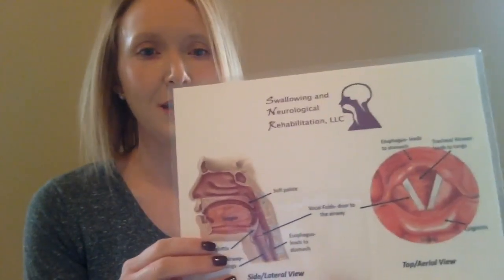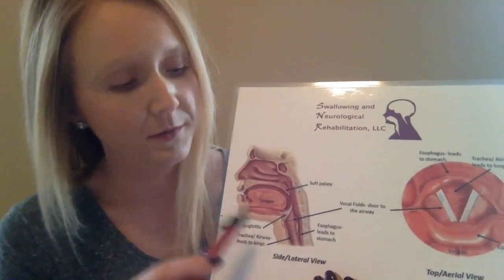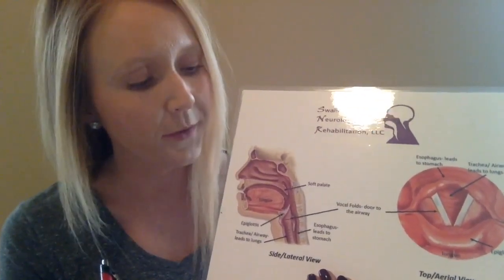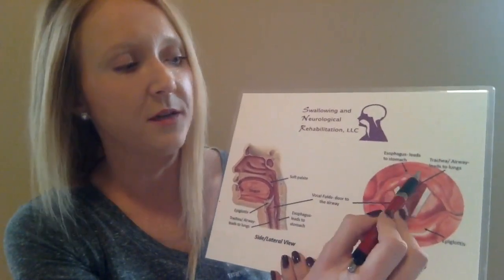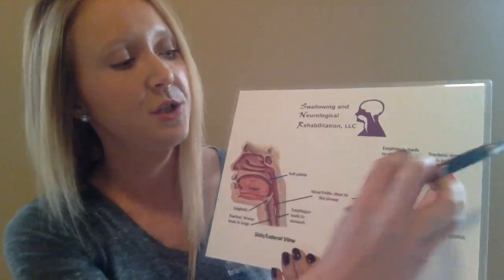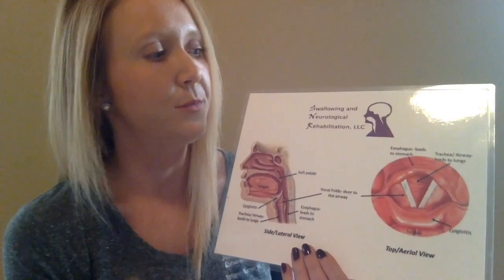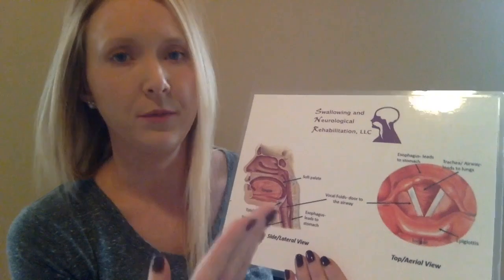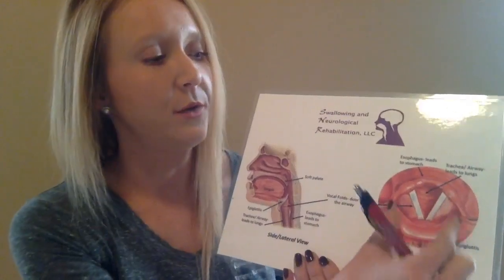What can we see on a Fiberoptic Endoscopic Evaluation of Swallowing (FEES)?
Board certified swallowing specialist Tiffany Turner explains the FEES swallow study diagnostic tool.